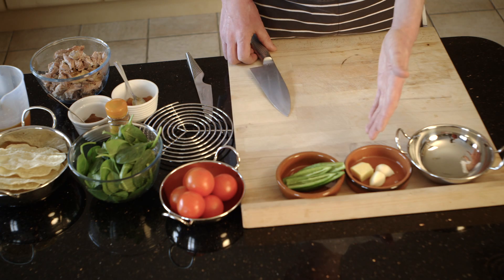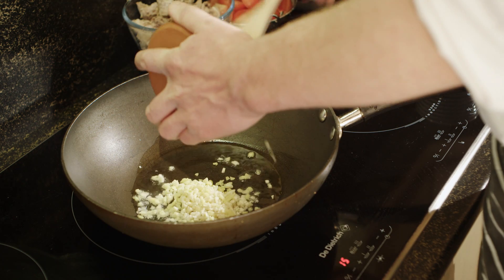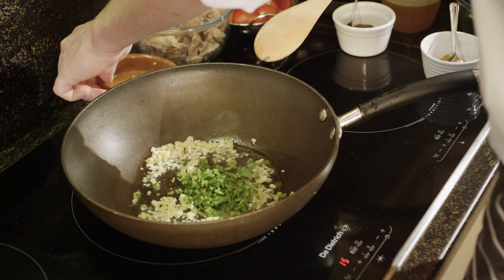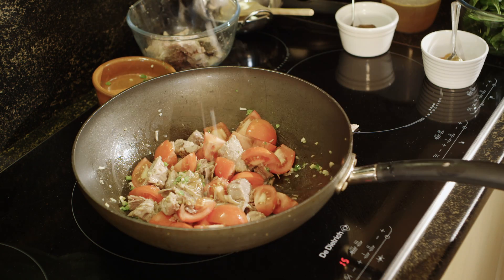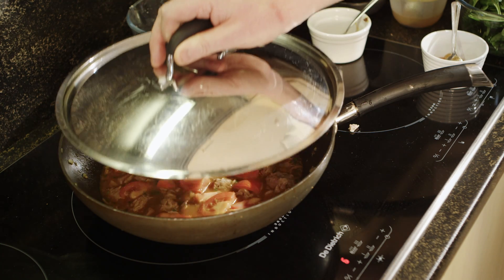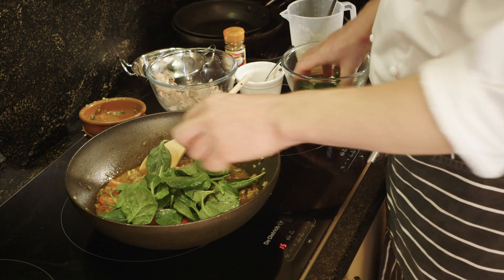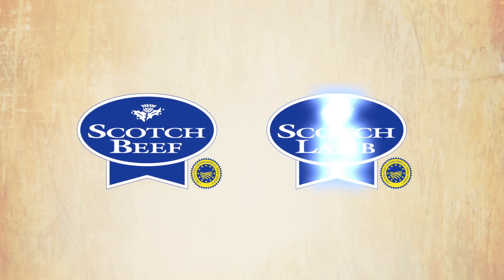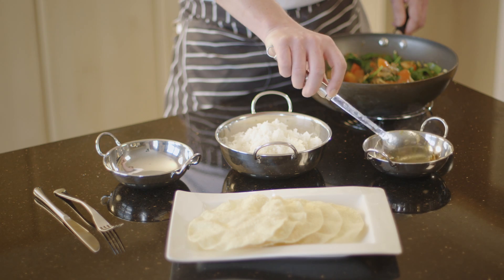Home Cooking with Chef Craik Lamb Curry